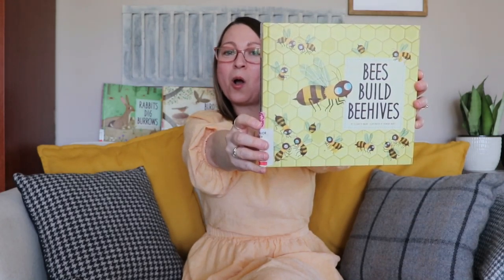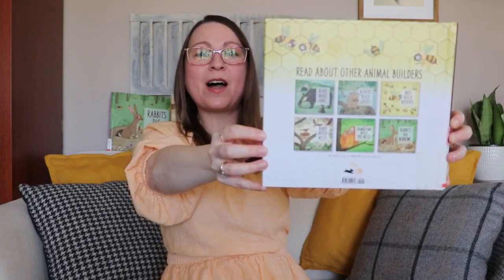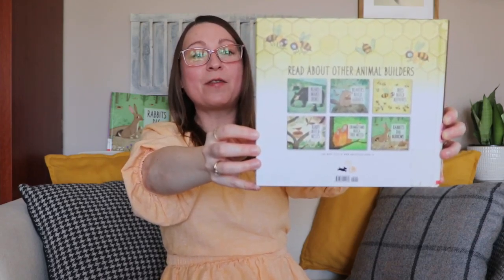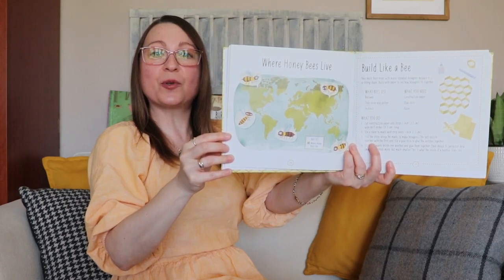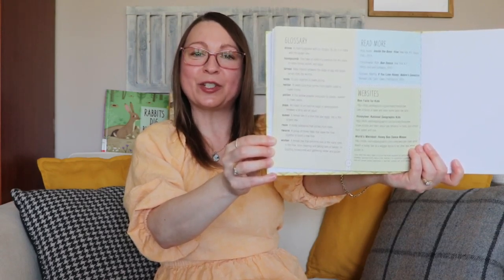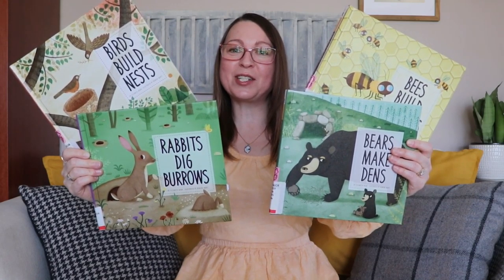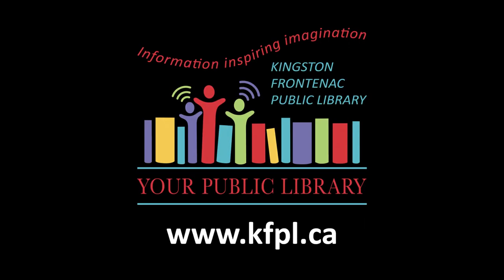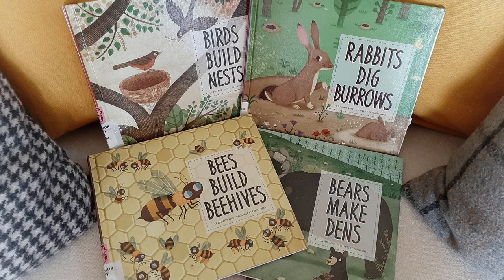Saturday Spotlight - Animal Builders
KFPL programmers share new books, special gems, and themed lists to inform and inspire young readers.